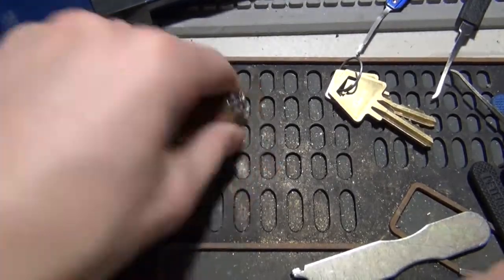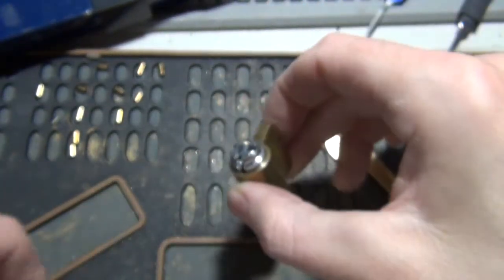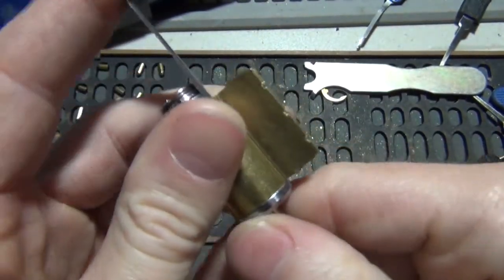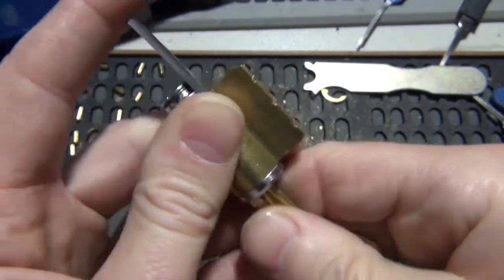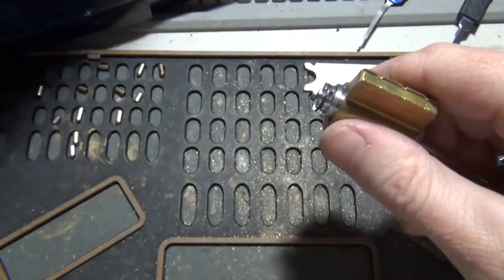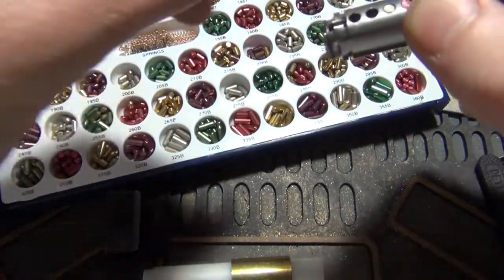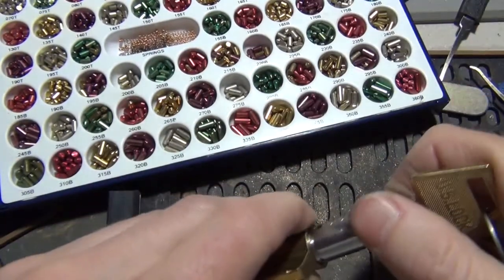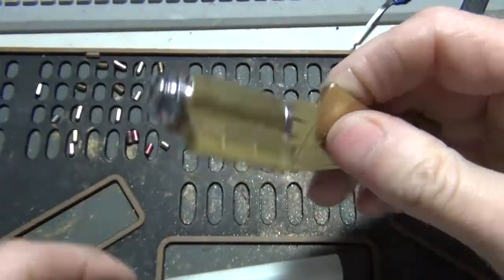(287 Shimming Open & Rekeying a Yale KIK Cylinder